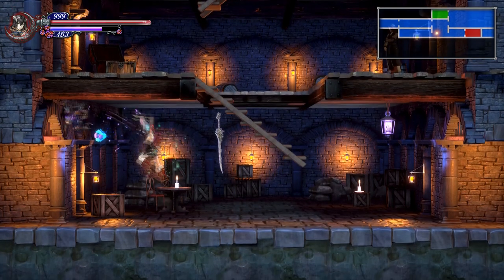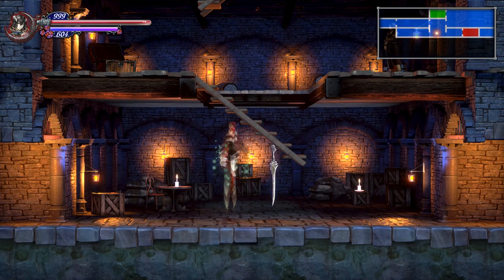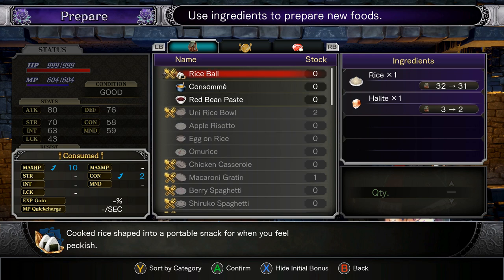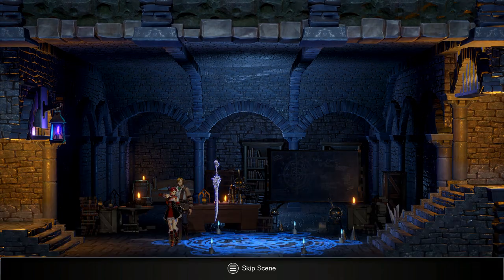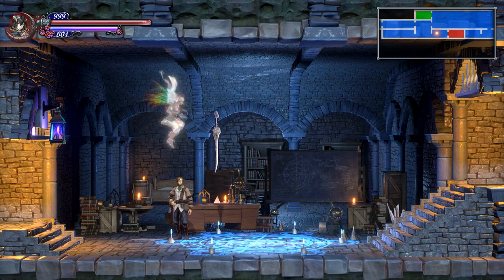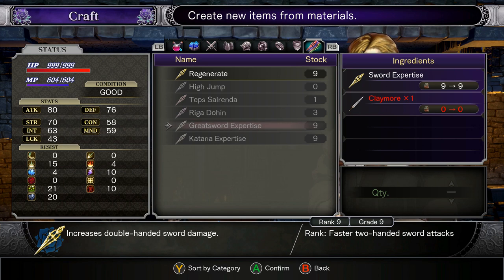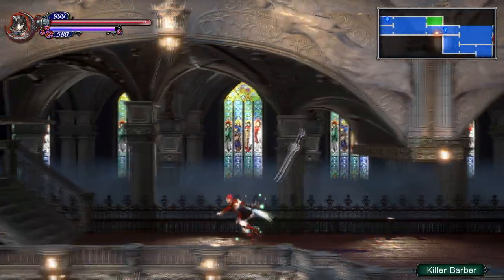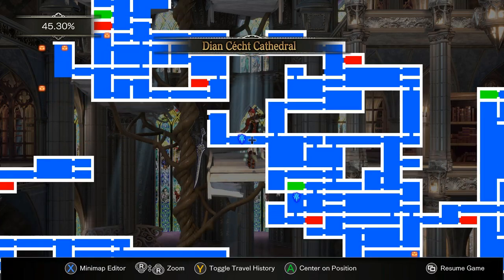Bloodstained: Ritual of the Night Simple Tips and Tricks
Hey guys! I'm going to show you some tips pretty early in the game! Hope you like it. Critique is welcome :)